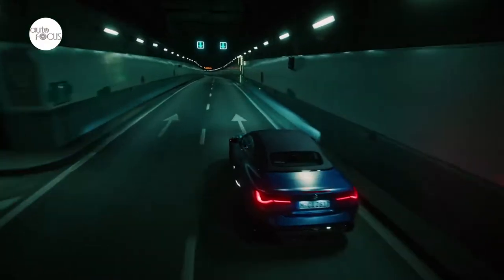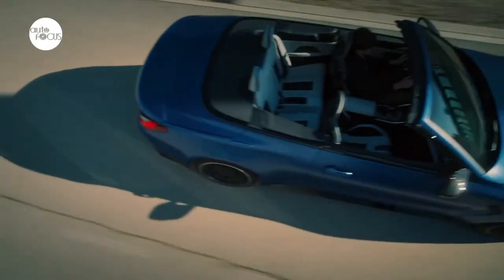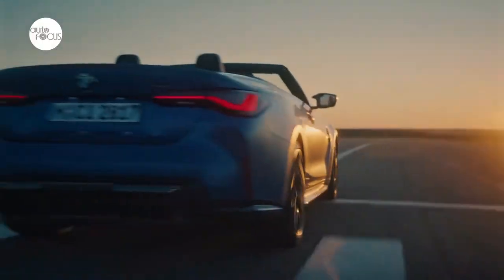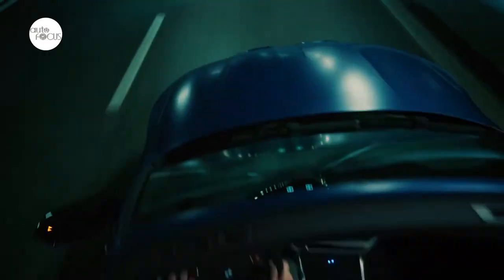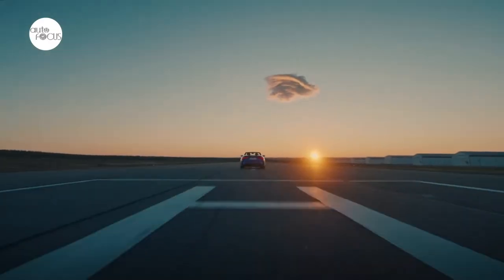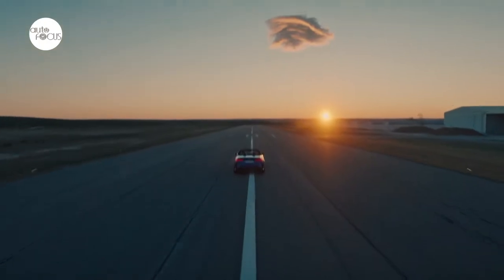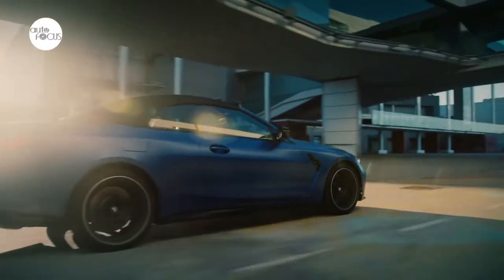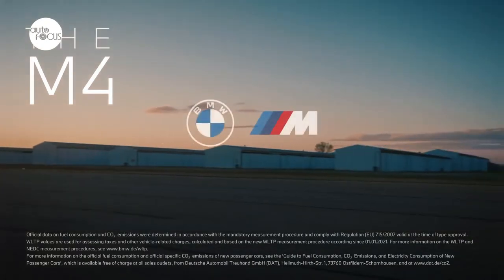2022 BMW M4 Competition Convertible | Autos of the World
Open top motoring with the new M4 Competition Convertible!